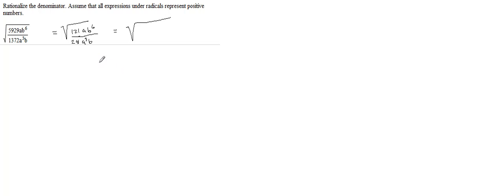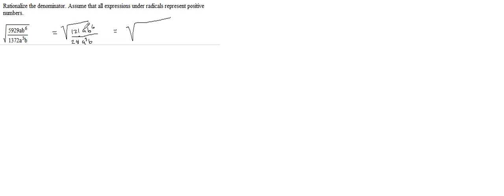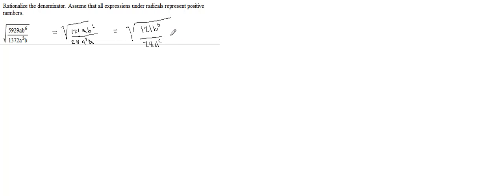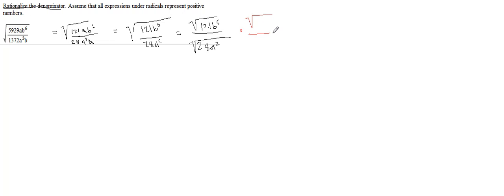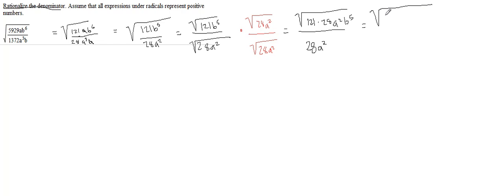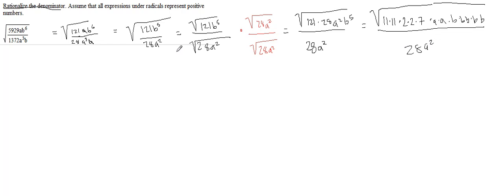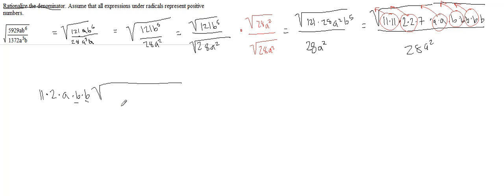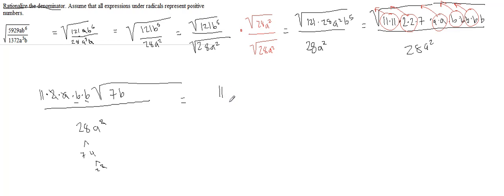1010 7 4 Rationalize denominator